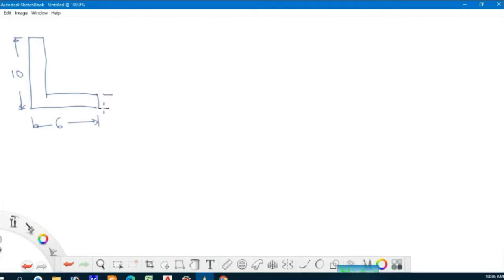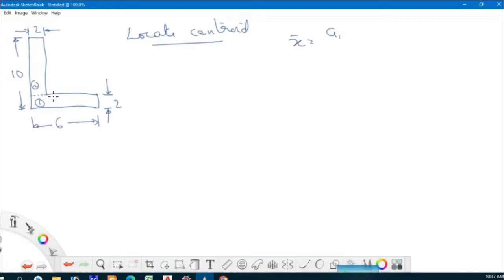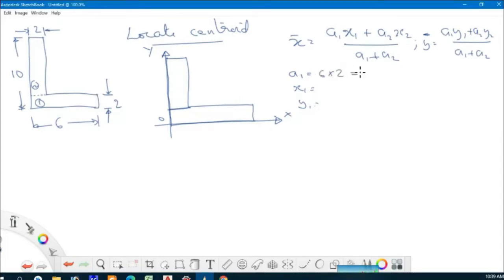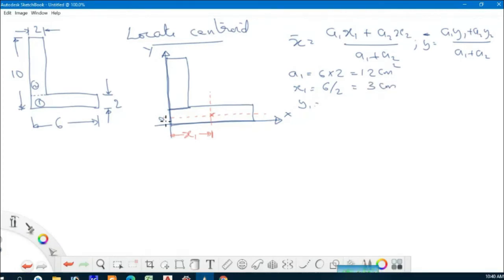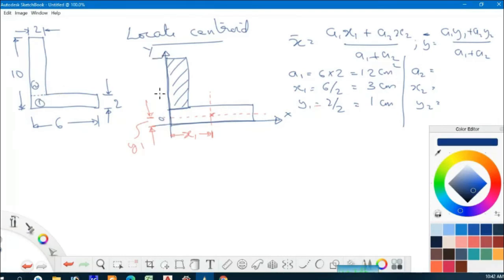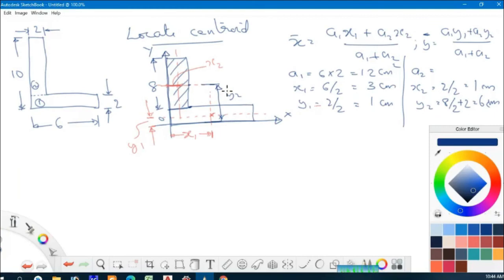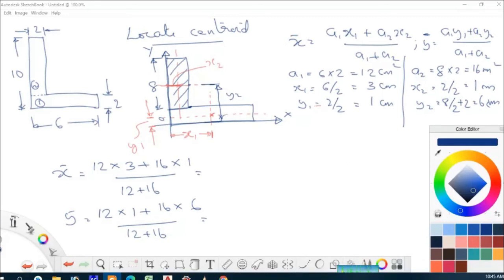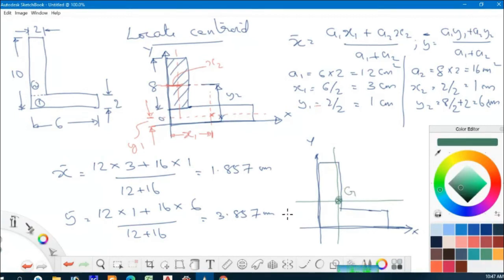Engineering Mechanics : Centroid L Section